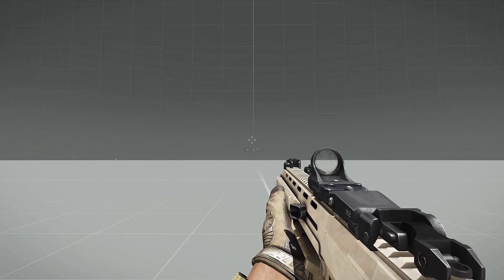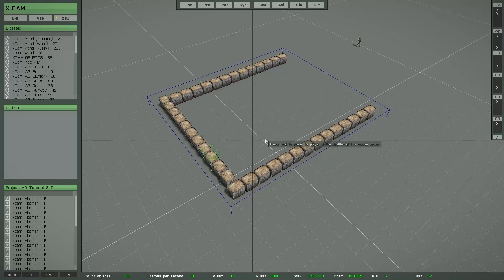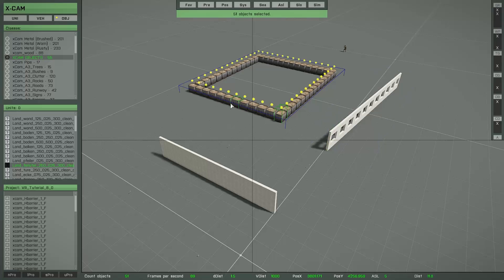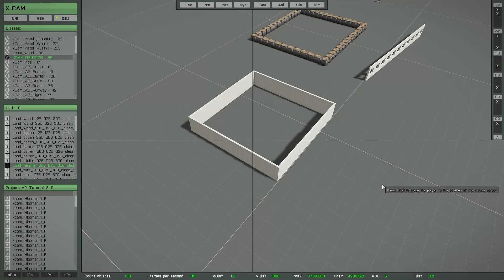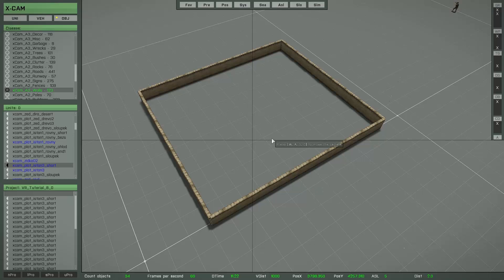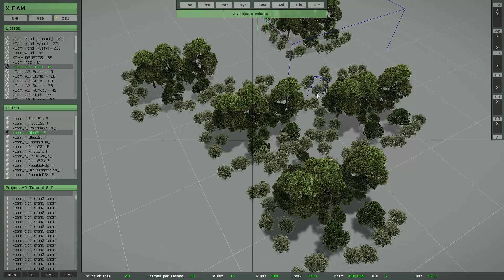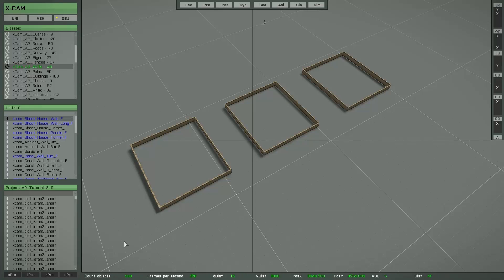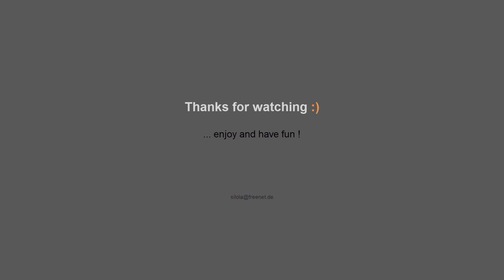X-Cam tutorial part 8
This is the eighth part of the X-Cam video tutorial. After I've finished all the main parts of the tutorial, the release of the X-Cam is around the corner.